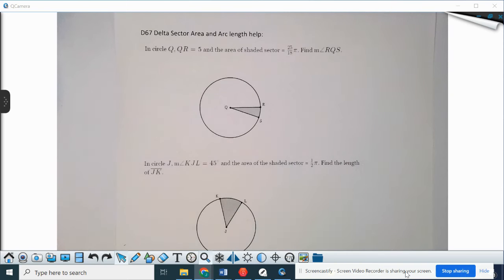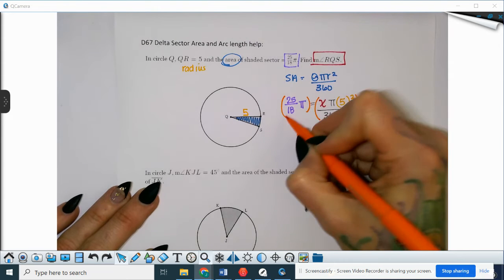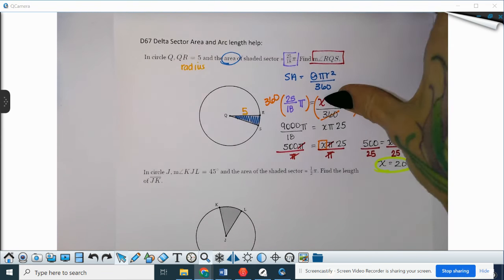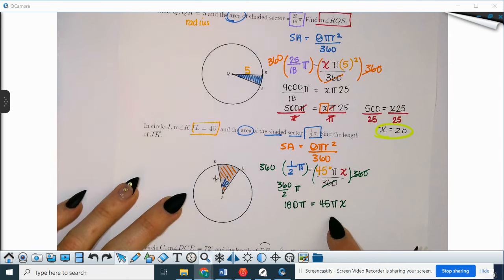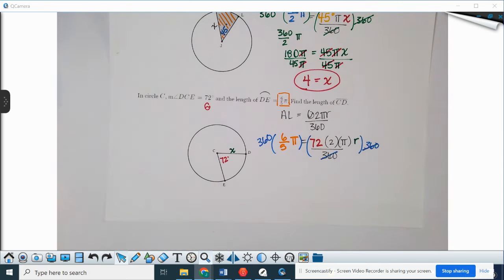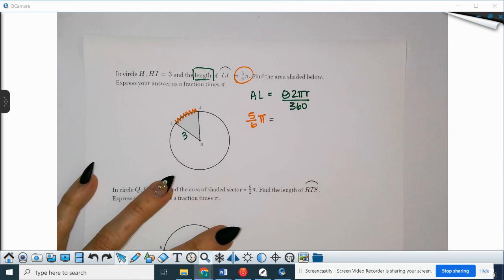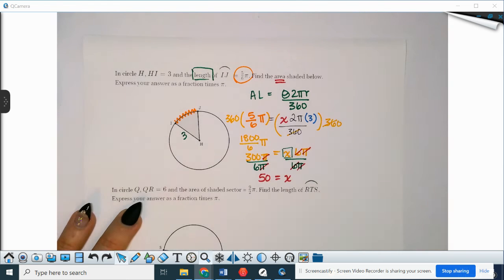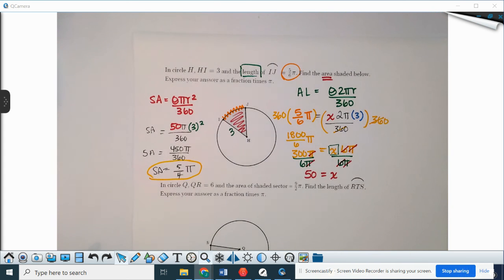Sector Area and Arc length Delta - level 2 M3 D67